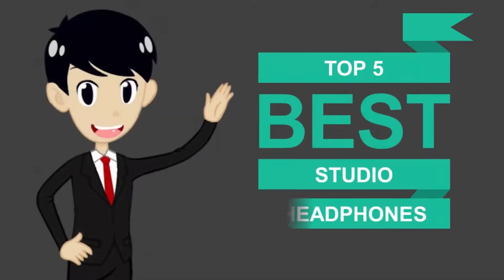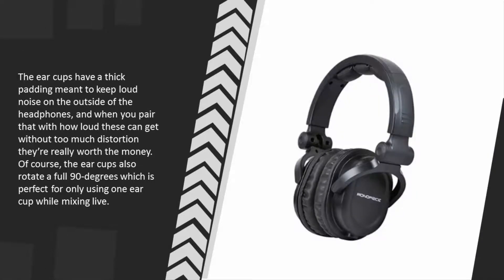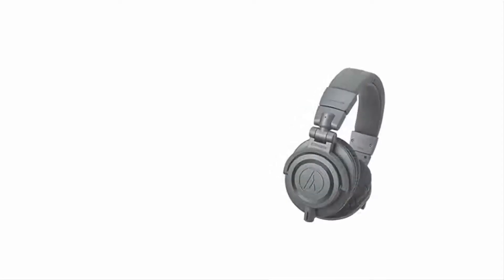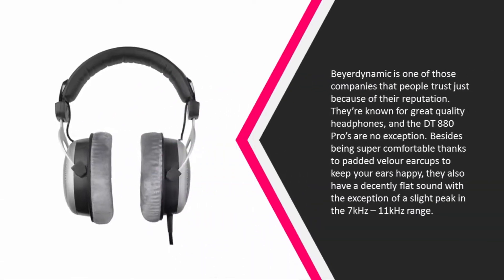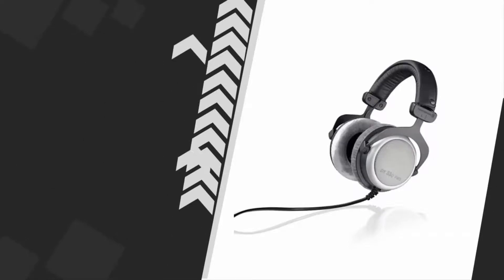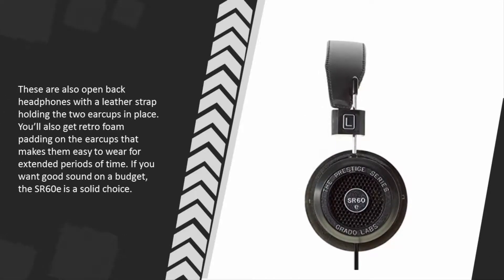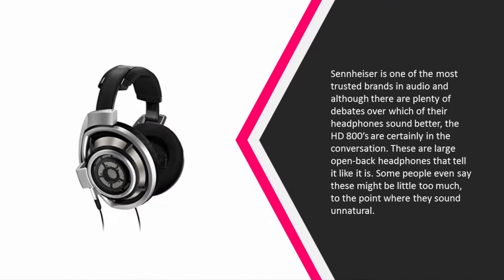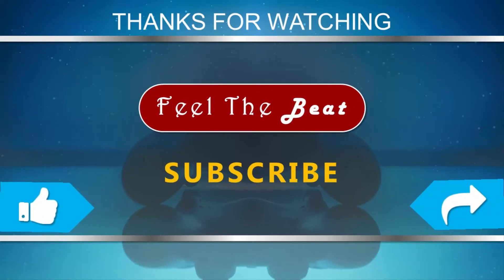Best Studio Headphones 2020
Are you looking for the Best Studio Headphones. We spent hours to find out the Best Studio Headphones for you and create a review video. In this video review you will find the top products list, what is the feature of these products and why you should buy it.

Here is the list of 5 Best Studio Headphones.

1. Sennheiser HD 800 Reference Dynamic Headphone

2. Grado SR60e Headphones

3. Beyerdynamic DT-880 Pro Headphones

4. Audio-Technica ATH-M50xMG Limited Edition

5. Monoprice 108323 Premium Hi-Fi DJ Style